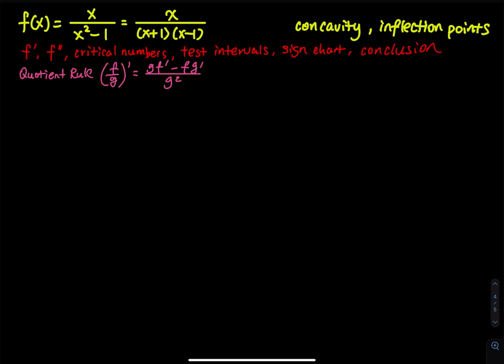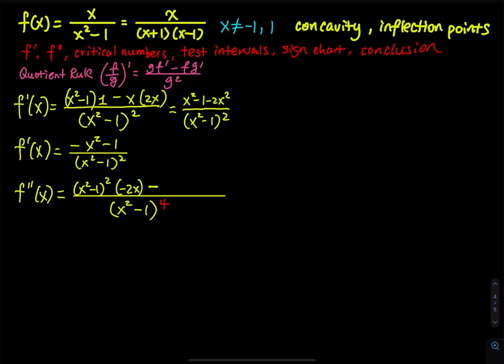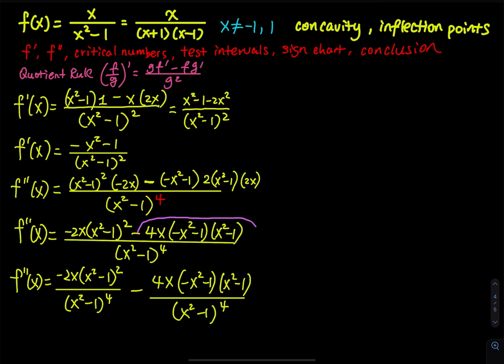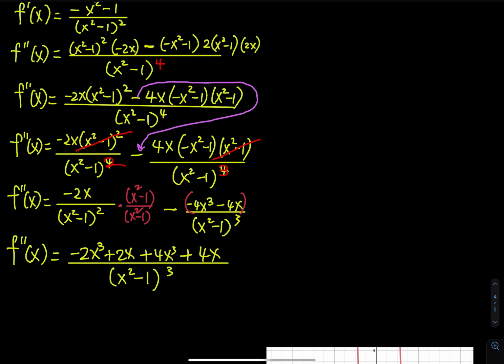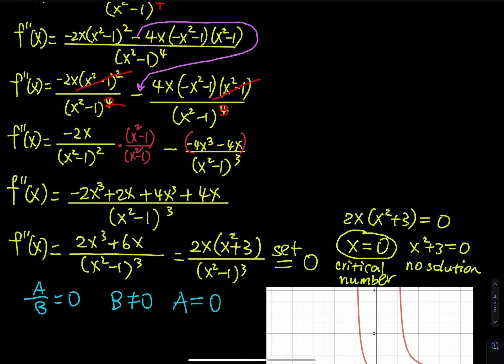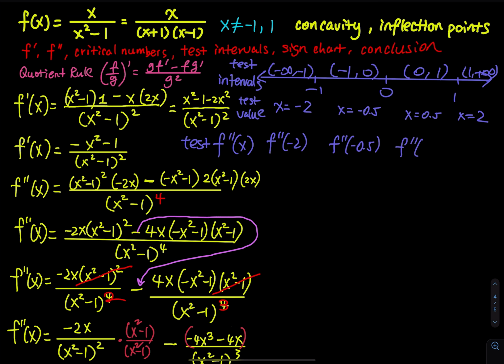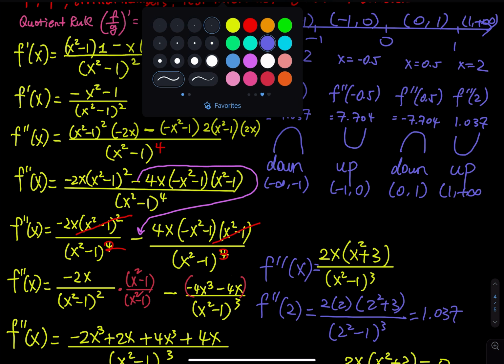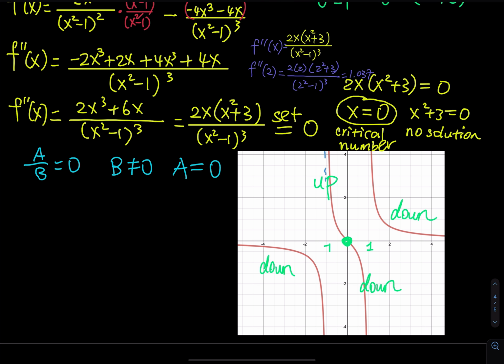4.2 Part 4/8: Second Derivative & Concavity - Advanced Example | Applied Calculus